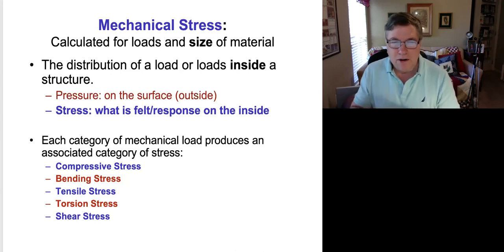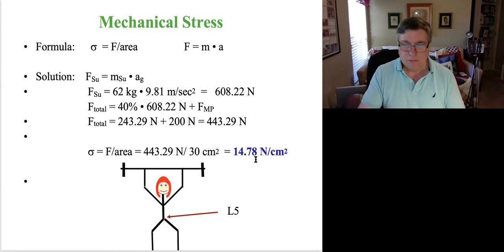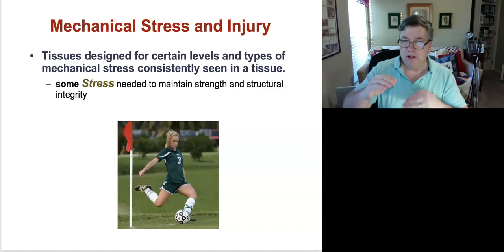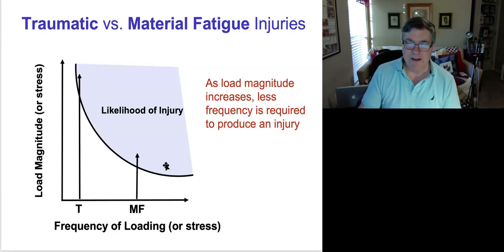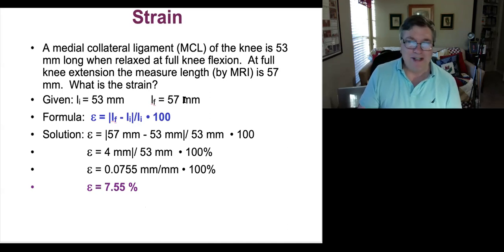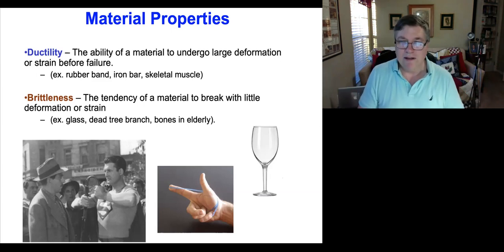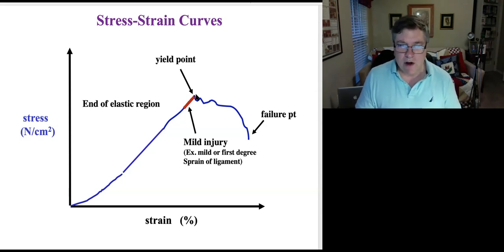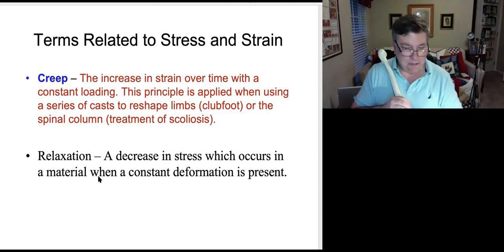Mechanical Stress Strain